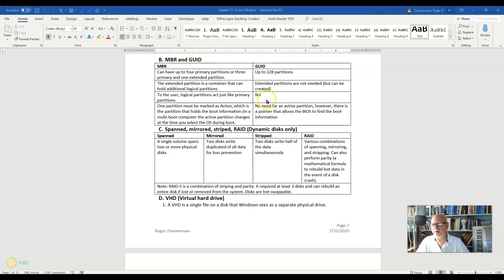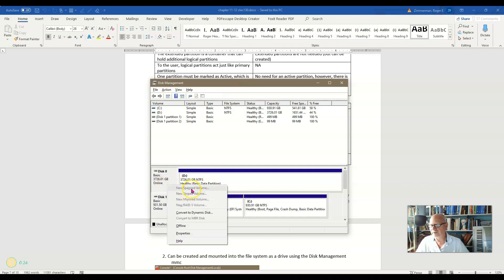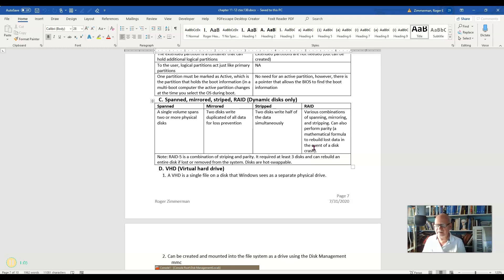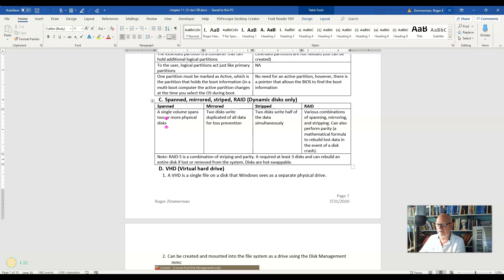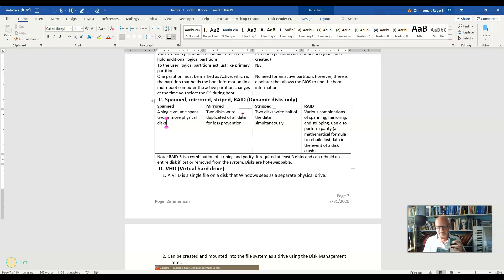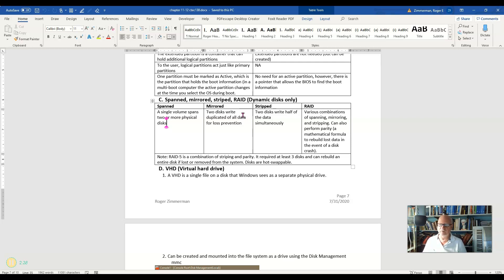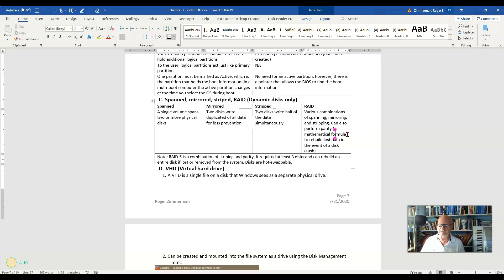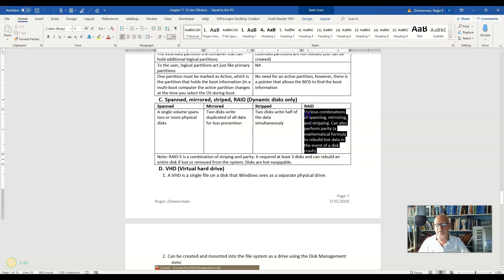Dynamic disk types